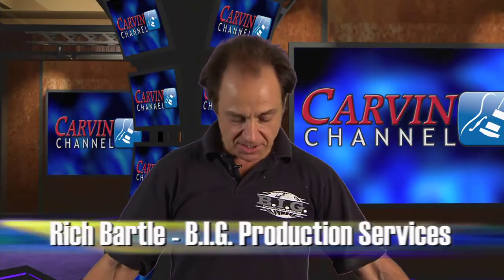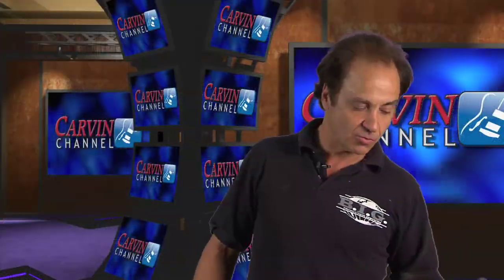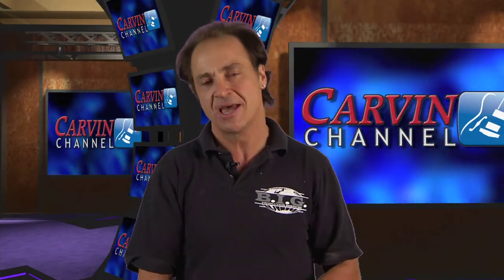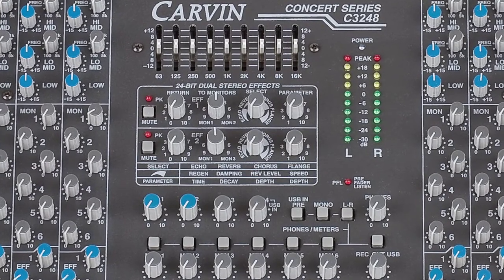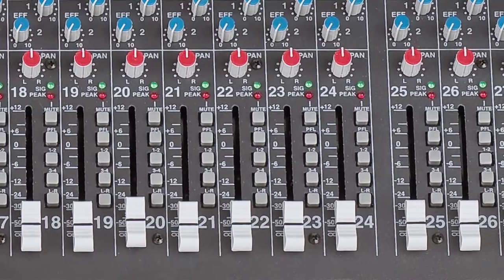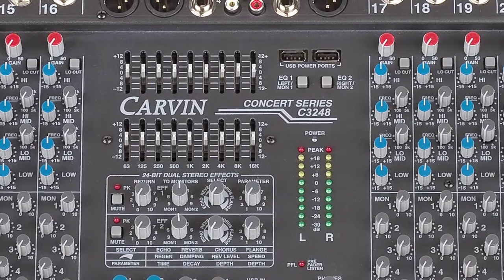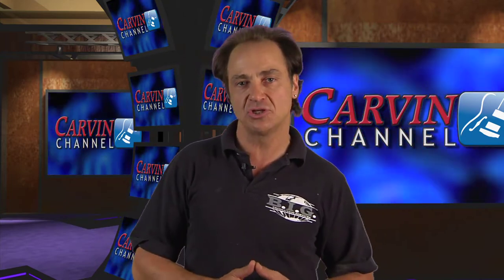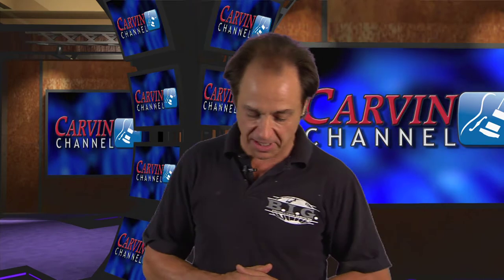Carvin C3248 demo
Carvin amps